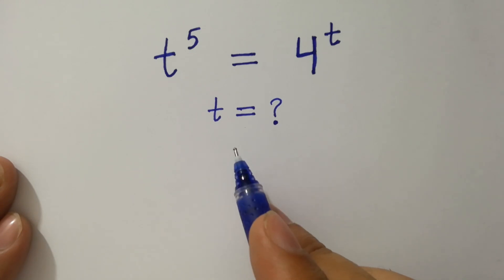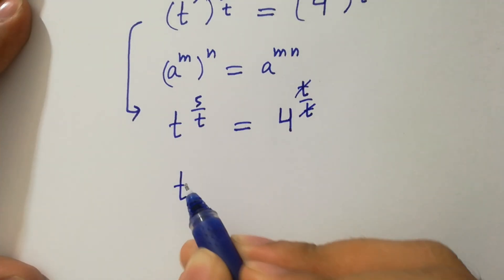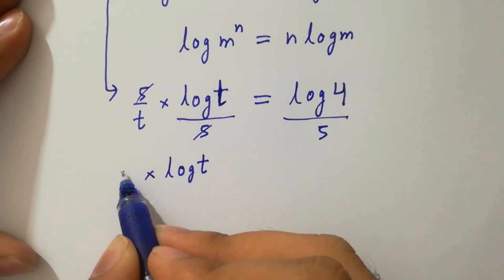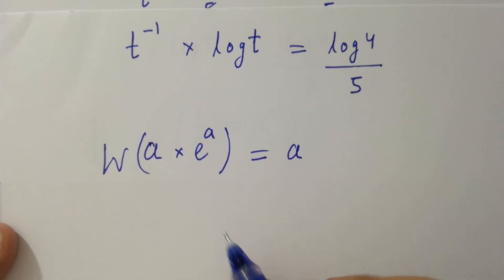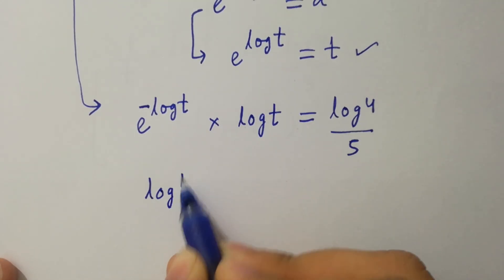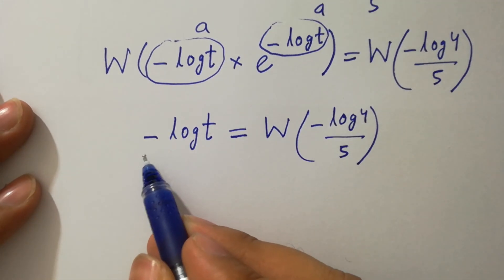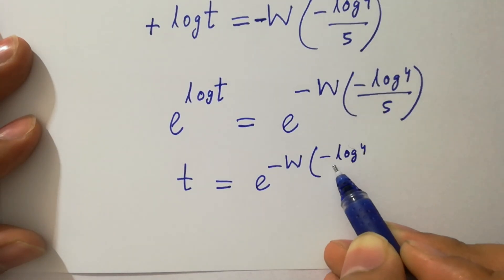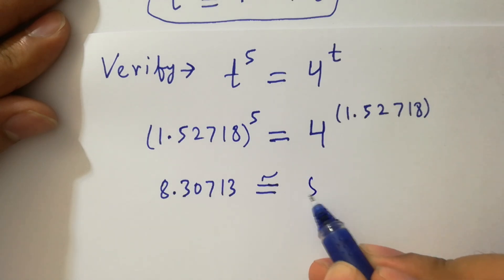Solving a 'Stanford' University entrance exam | t=?